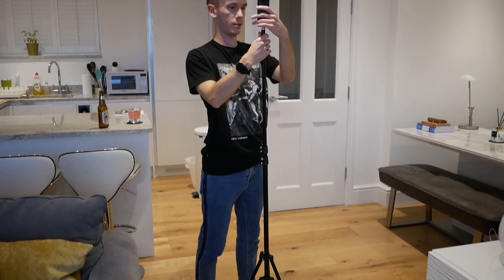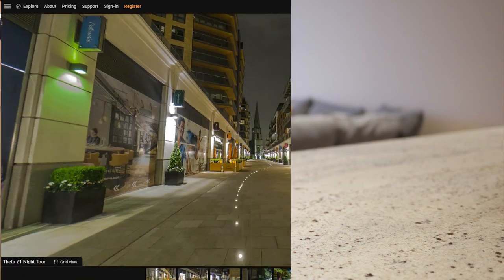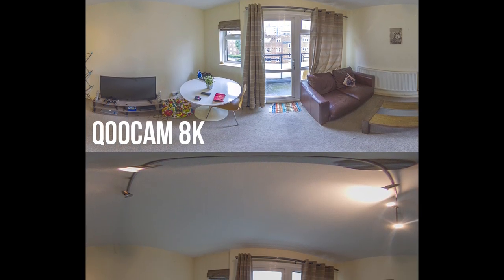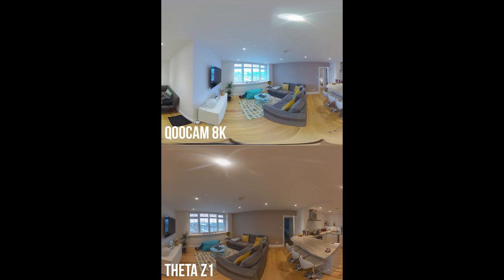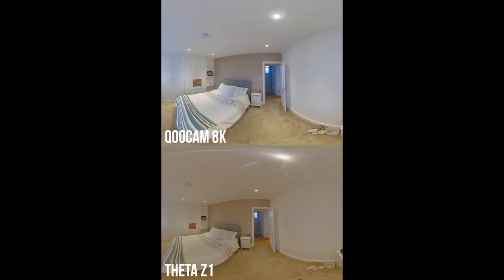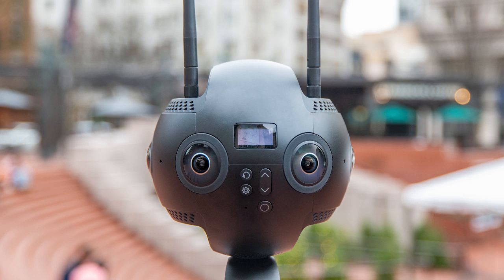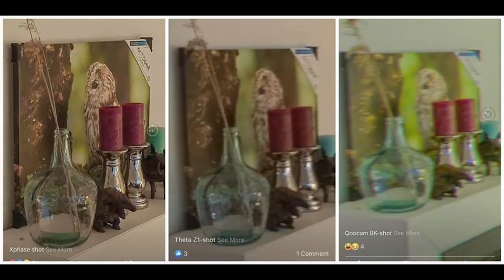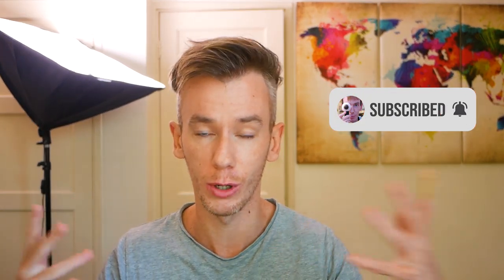Best 360 Camera for Real Estate Virtual Tours in 2020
Are you looking for a 360 camera to start shooting real estate virtual tours? The demand for these cameras has skyrocketed recently so I thought I'd create a guide showing you the best options.

Ricoh Theta Z1

QooCam 8K

Insta360 One R (use this link for free invisible selfie stick)

In this article I'll show you which 360 camera is best for real estate virtual tours in 2020. With the increased demand for virtual tours many people are looking for the best all in one 360 camera for shooting VR tours.

I've chosen cameras that are easy to use, able to shoot HDR and RAW images and cost under $1000. I also mention some more professional cameras that cna shoot higher quality but are harder to use and more expensive.

BEST 360 CAMERAS FOR REAL ESTATE 2020

BEST 360 CAMERAS FOR VIRTUAL TOURS